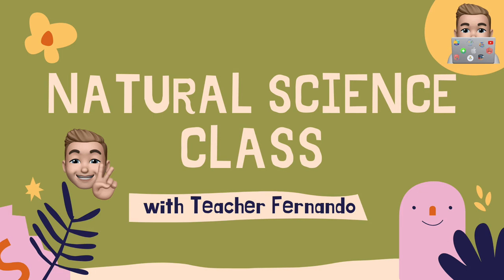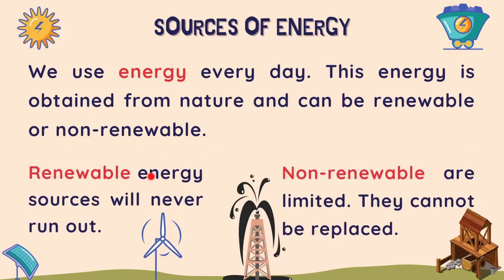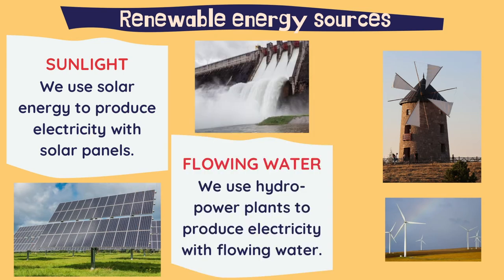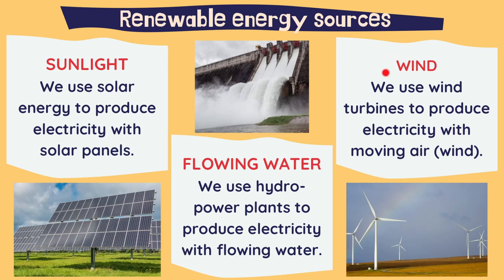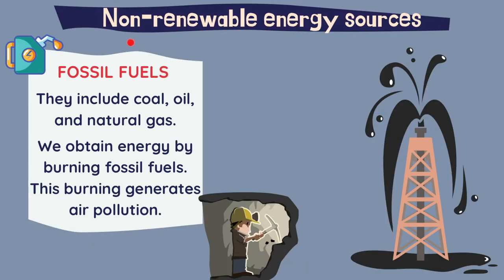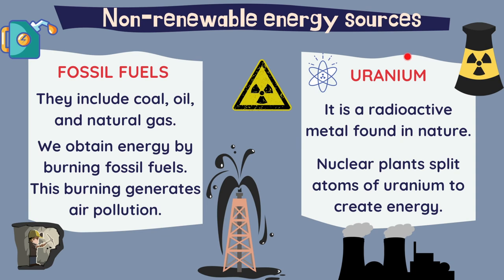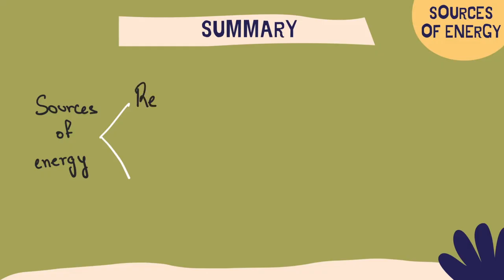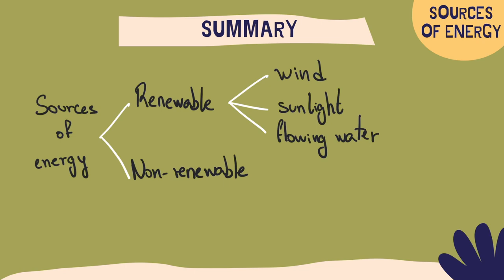Sources of energy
A Natural Science lesson about SOURCES OF ENERGY for 4th grade Primary education.